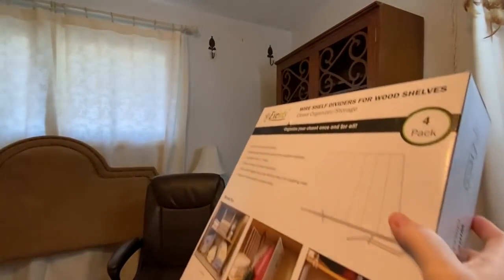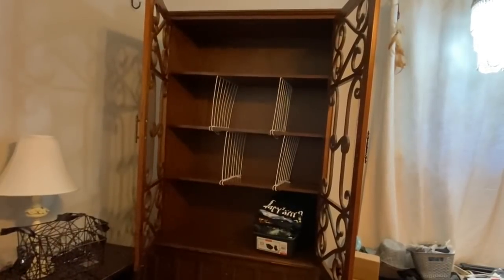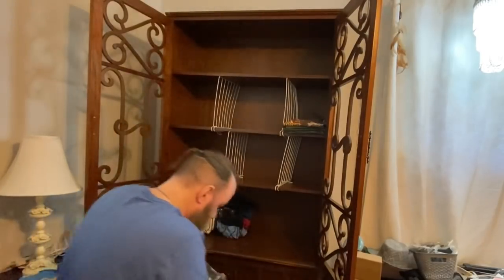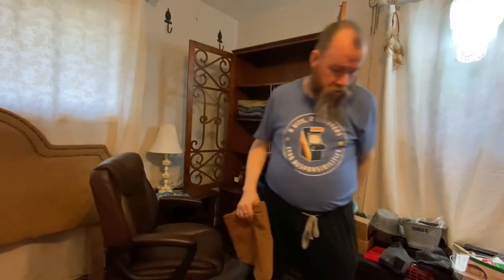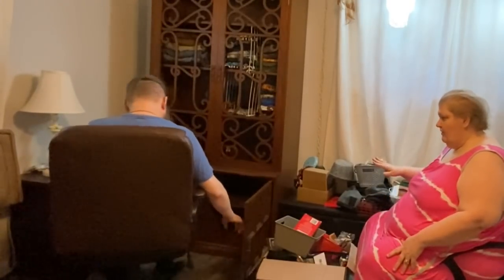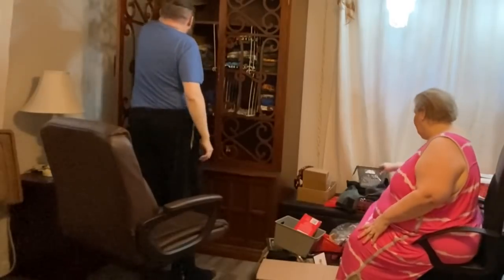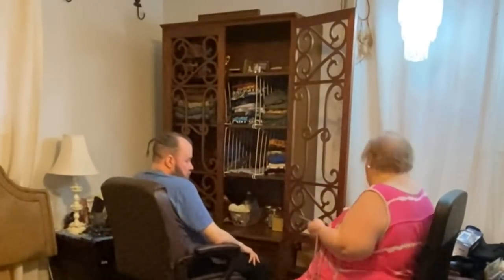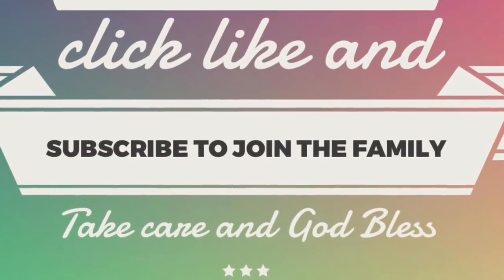Cleaning and Organizing: Repurposing A Hutch for An Armoire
We are taking a piece of furniture from the dining room and making it a great place for Jim to store his clothes and such. Enjoy!